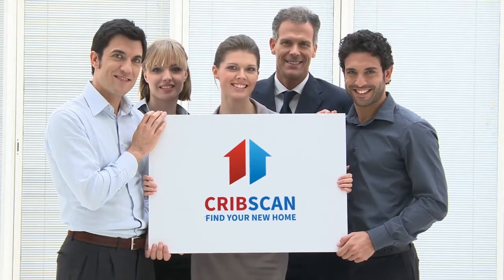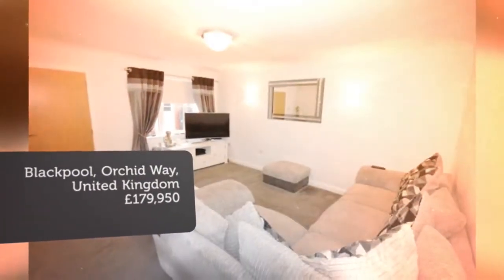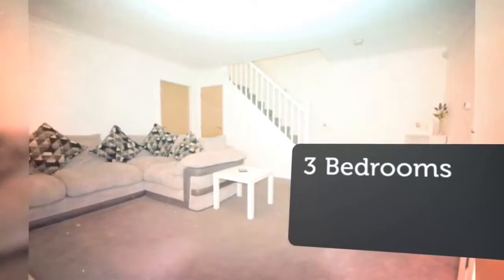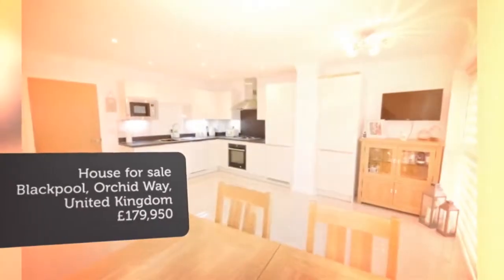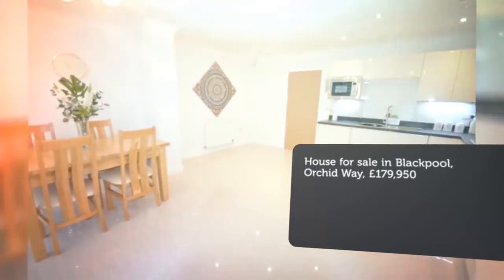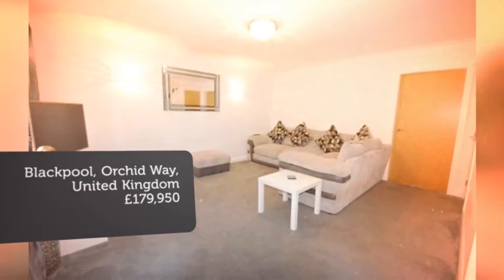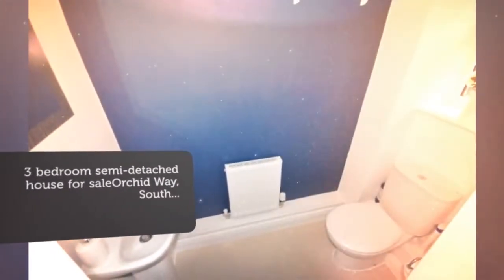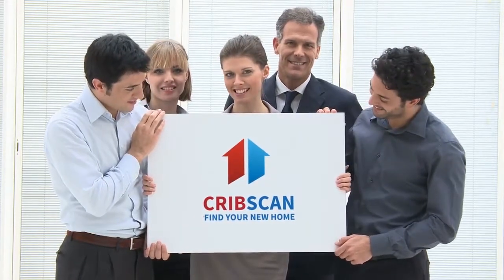house for sale in blackpool orchid way 157245